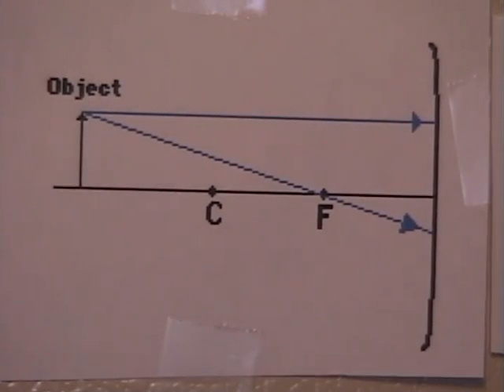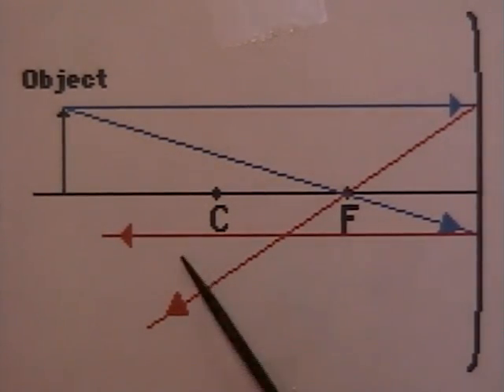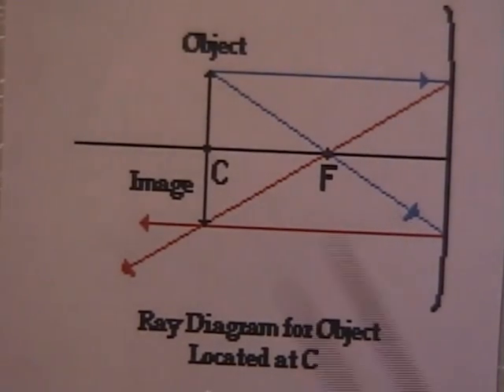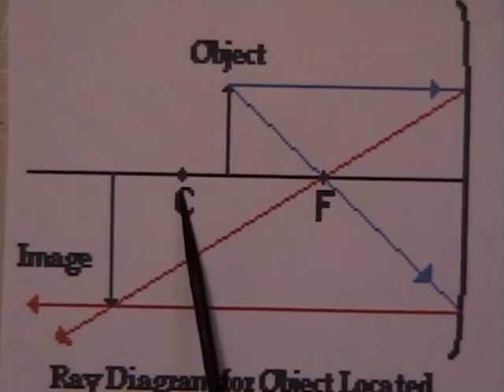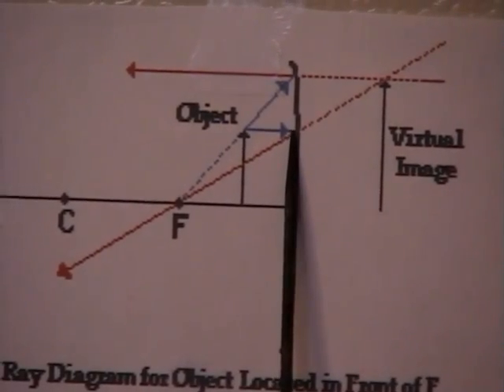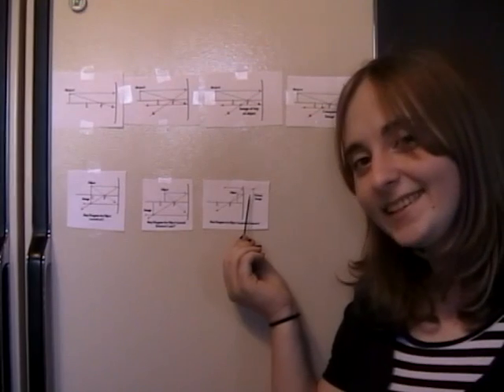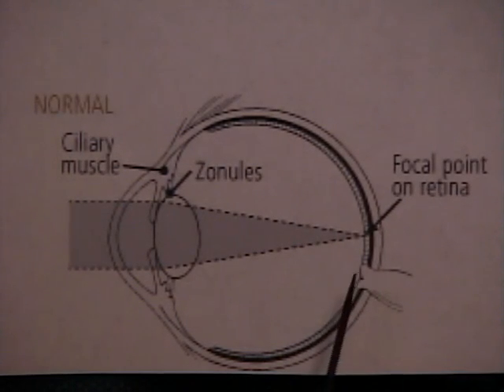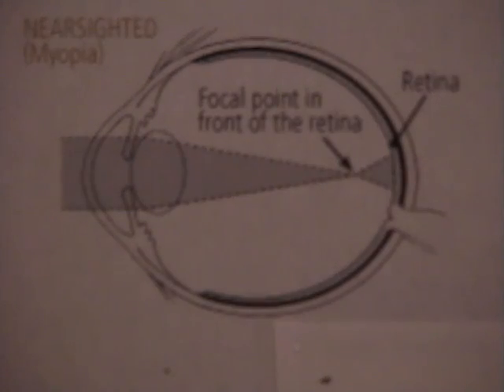The Usefulness of Focal Points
This was a project for AP Physics.  We discuss ray tracing, the eye, and the Archimedes Death Ray.

We have a Where's Waldo Moment

*Hint*the camera focuses on something strange*

The demonstration is easy to do yourself.  Hold a book very close to your eye, the words will be to blurry and hard to read, but hold a note card with a small hole through it up to your eye and you can read the text.